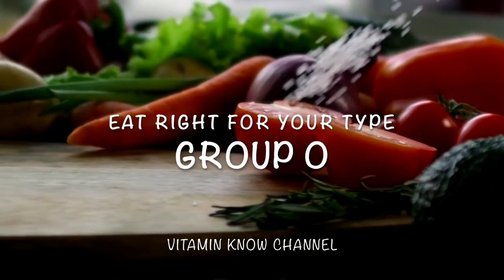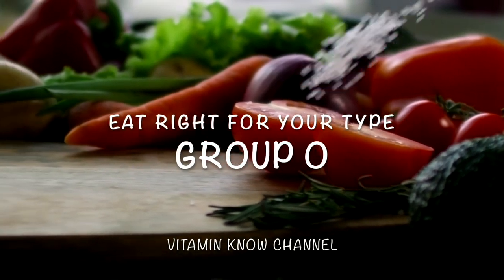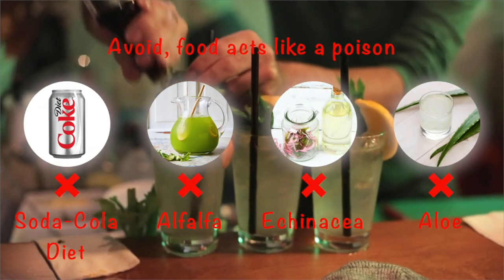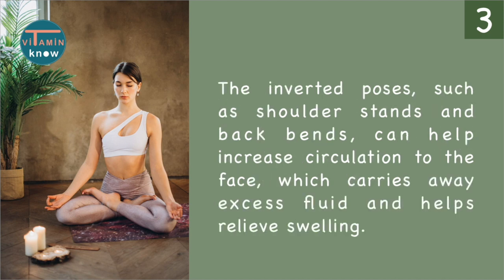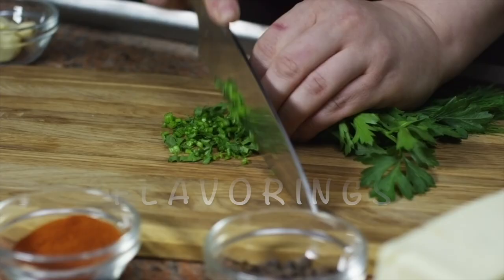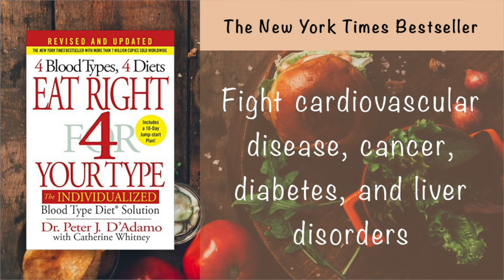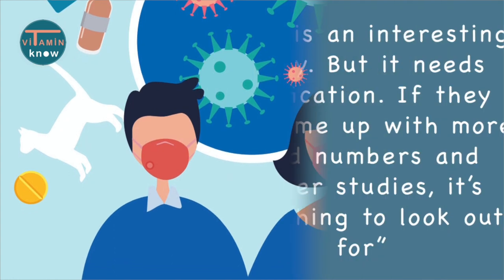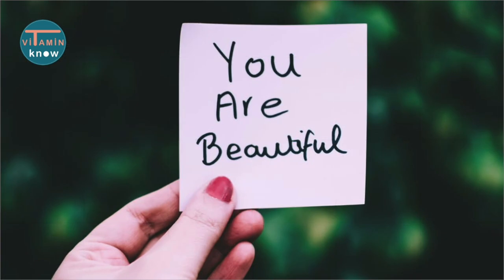Vitamin Know Total I Trending 2020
🌿There is a summary of our 7 videos - Trending 2020. Let's watch for relax. We sure that you could not stop laugh because this is really cute. And don't forget to give us your feeling at comment box!
🌿We have "Trending 2020 Series" have posted usually. Therefore, remember to follow and share these to your friend for relax.Thanks for your watching!